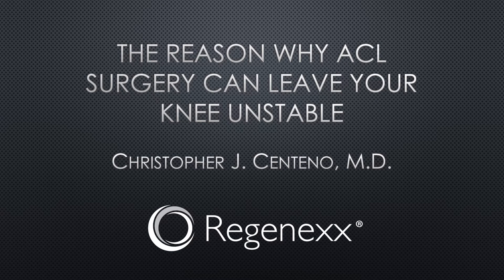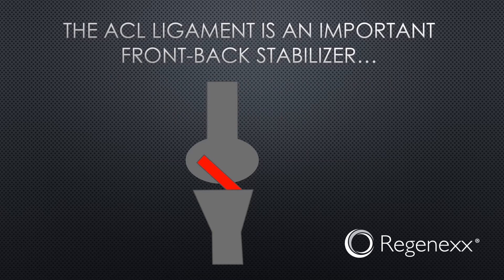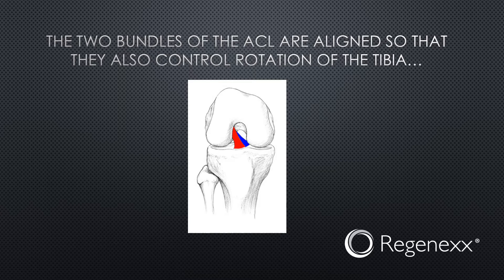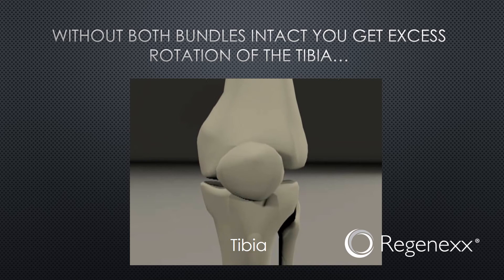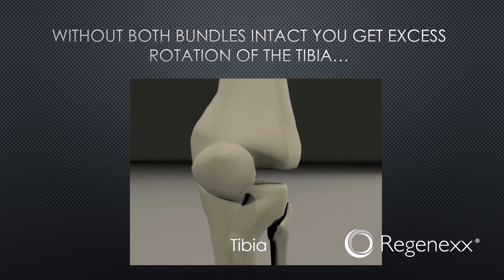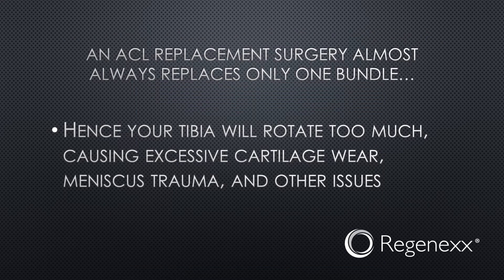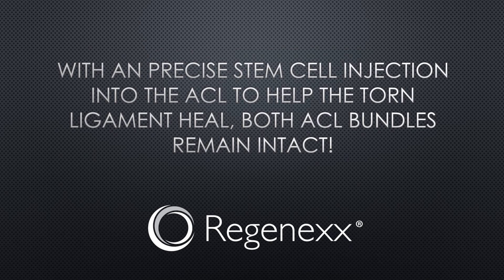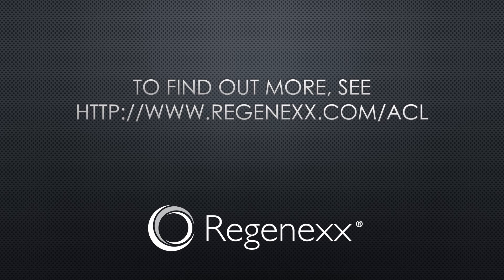The Reason Why ACL Surgery Can Leave Your Knee Unstable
ACL surgery is supposed to stabilize your knee after a knee ACL tear or injury. However, what if most surgeries stabilized the knee in one direction and left it unstable in another?